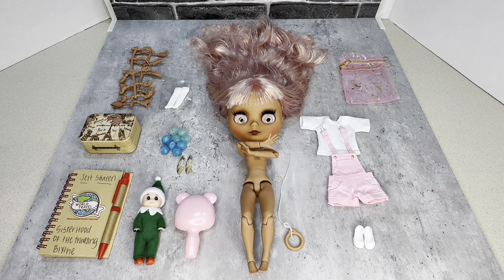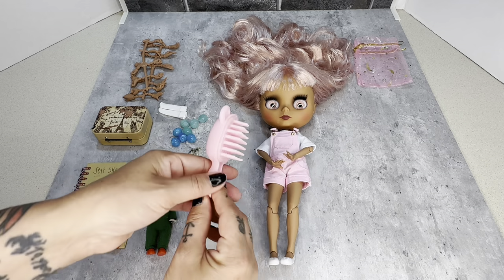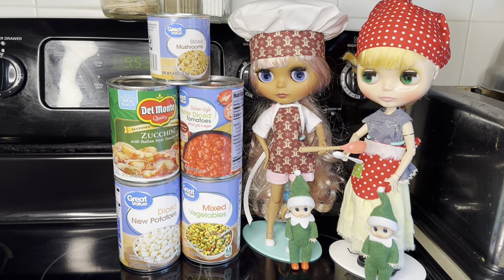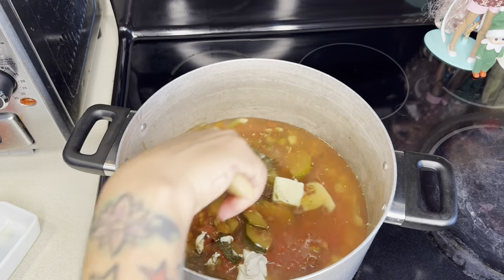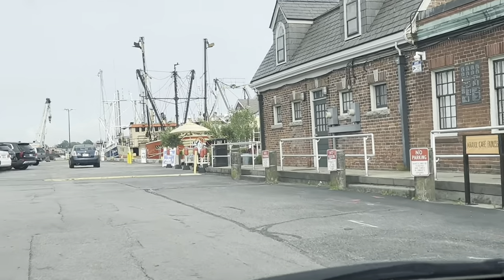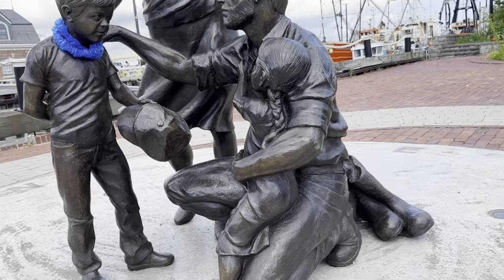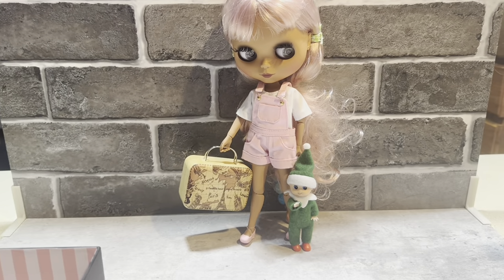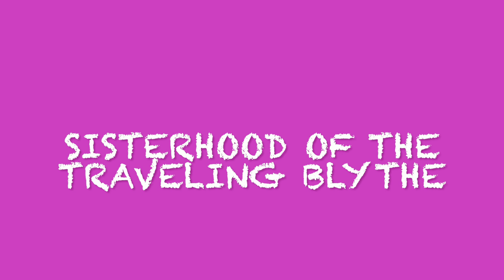Sisterhood Of The Traveling Blythe Doll~Jett Sharen Explores NewBedFord Mass~The Whaling City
Follow Jett Sharen as she travels the world to meet her 12 owners in the sisterhoodofthetravelingblythe collaberation!!
In this vlog we will be cooking “struggle soup”.exploring downtown Newbedford~the whaling city!! We also filmed some videos that jet will appear in in the near future!!
❤️Thank you to all my fellow Jett sharen owners for making this collaberation possible!!too this year and to many more to come 🥂
follow all 12 owners to keep up with what jett is doing
💚grab a “ryder” elf for yourself: Just found this amazing item on AliExpress. Check it out! $1.82 | 10cm Toddler Baby Elf Dolls with Movable Arms Legs Doll House Accessories Christmas Dolls Baby Elves Toy For Kids

🤳Follow Jetts pictures on my instagram @lets_talk_about_it_with_jaime